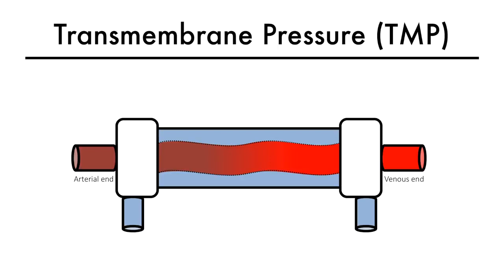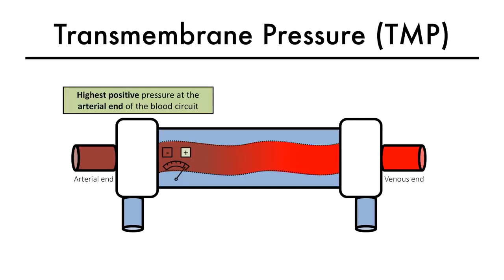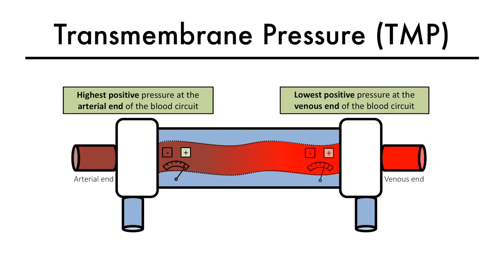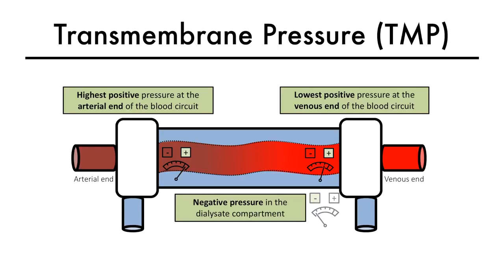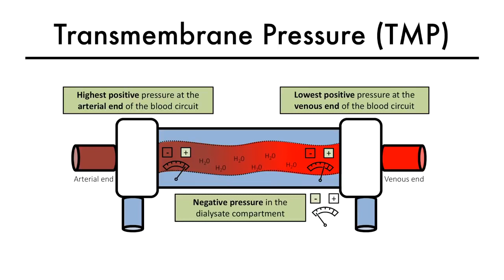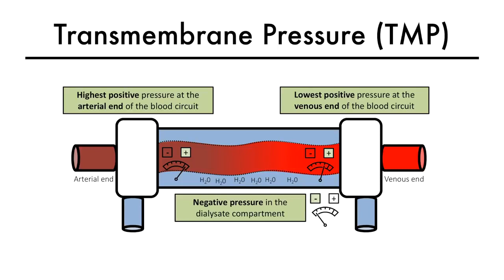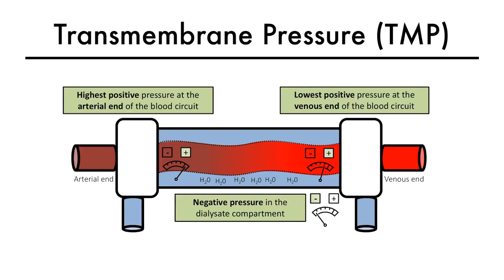Hemodialysis Kinetics 101 Transmembrane Pressure